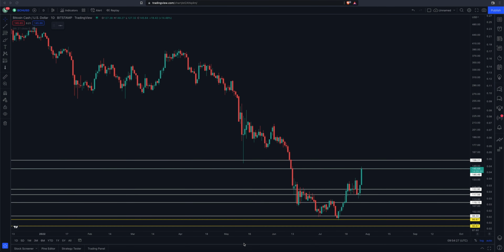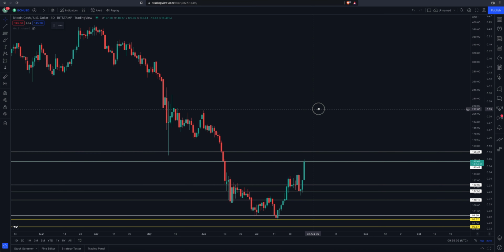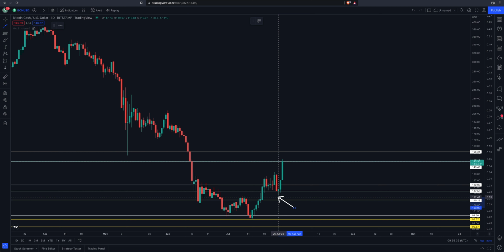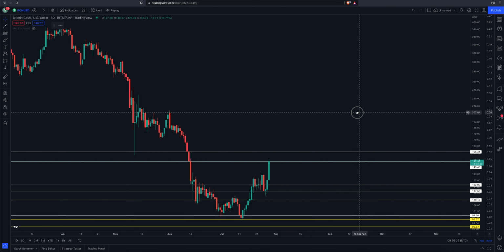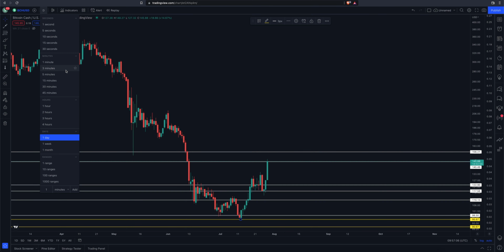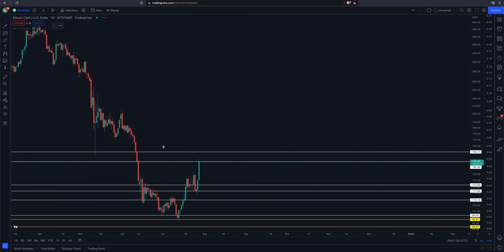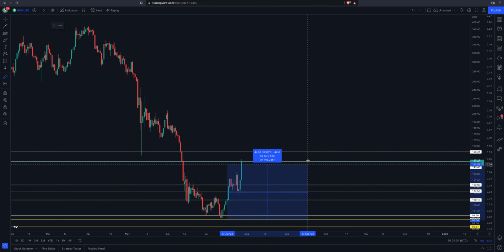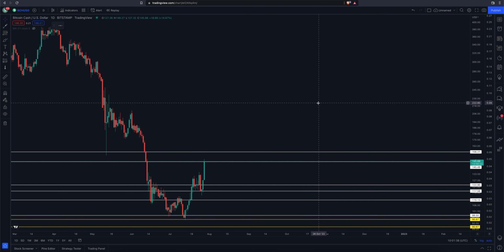BITCOIN CASH HUGE OPPORTUNITY UP 50%